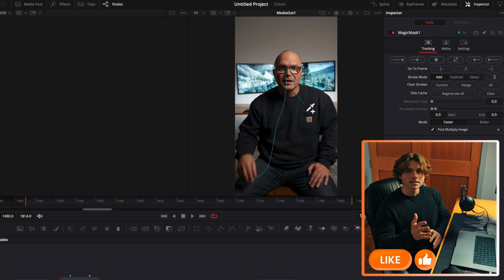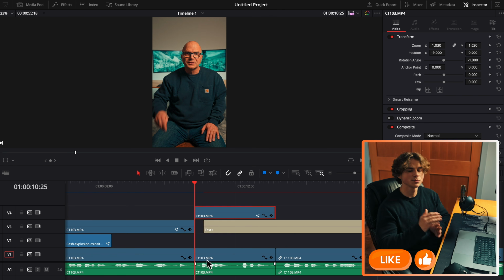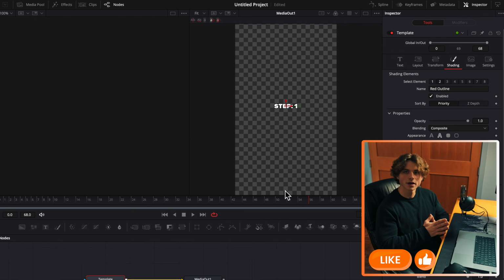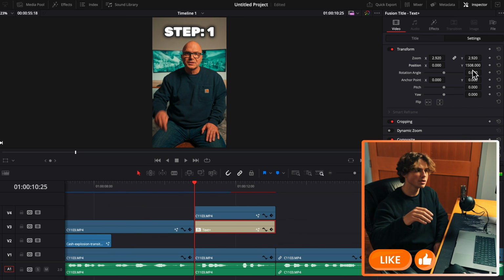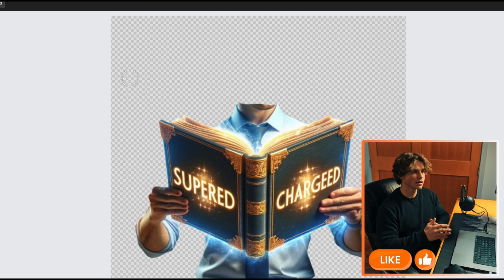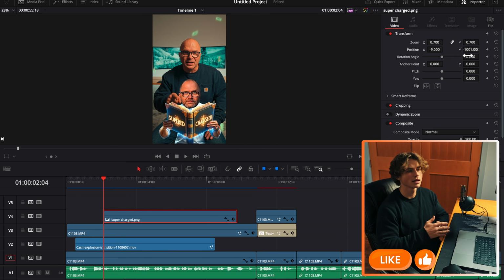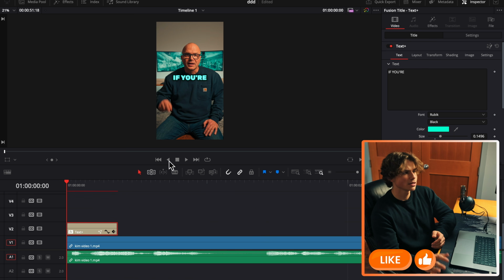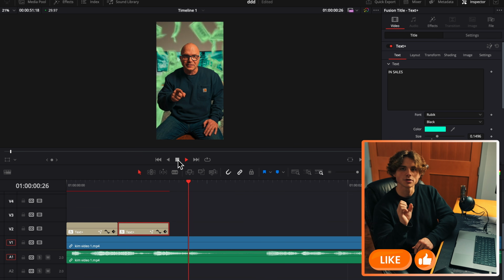How I Create Engaging Short Form Content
First of many step-by-step guides on how I create my content.